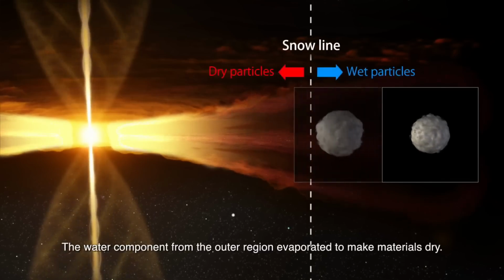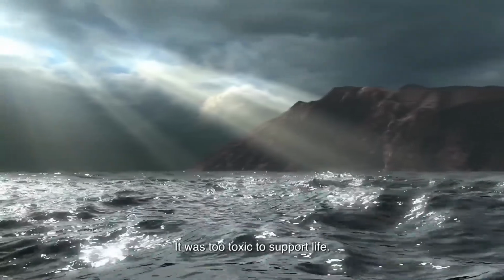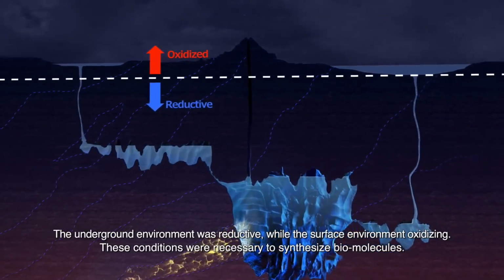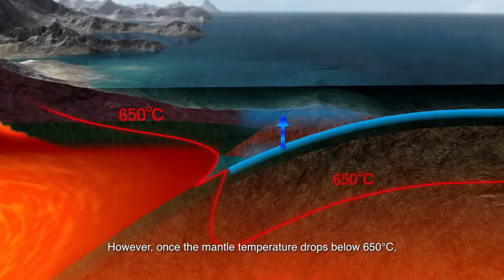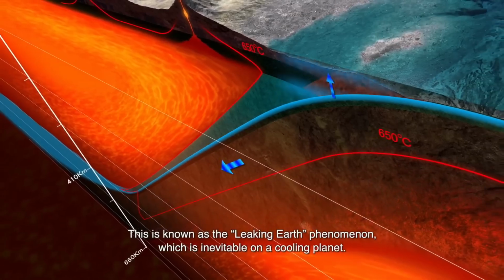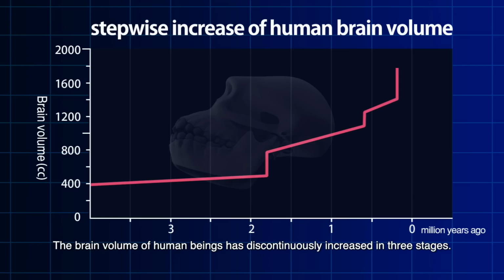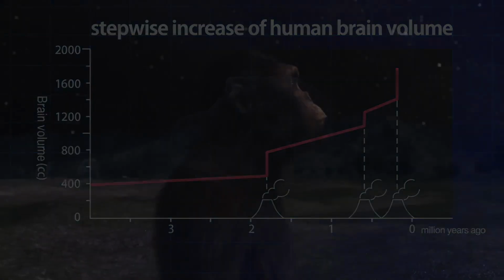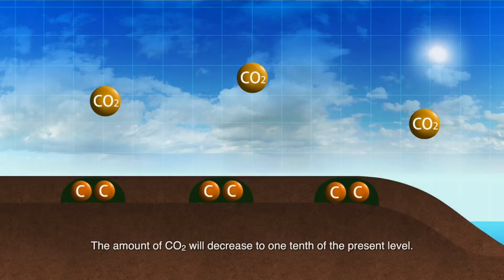The Whole History of the Earth and Life Finished Edition